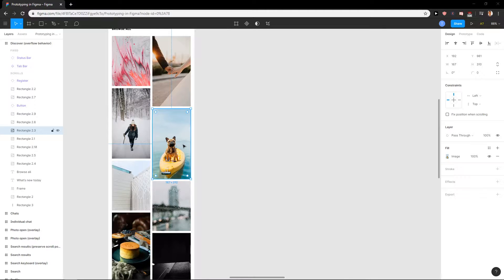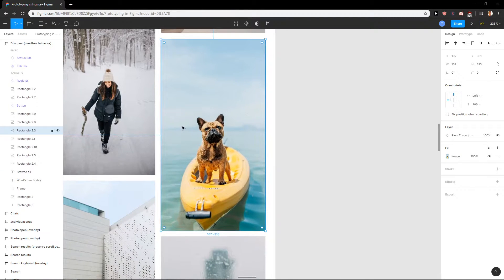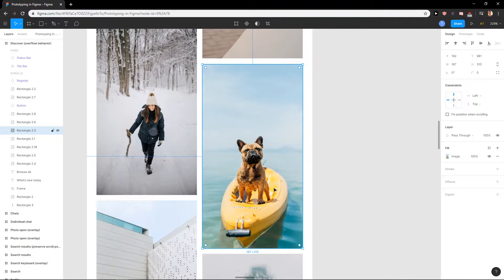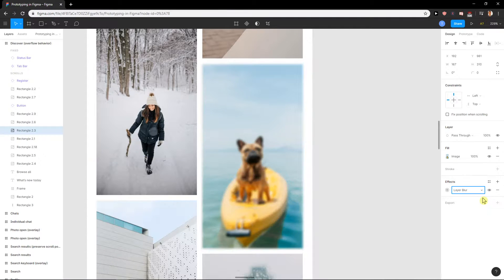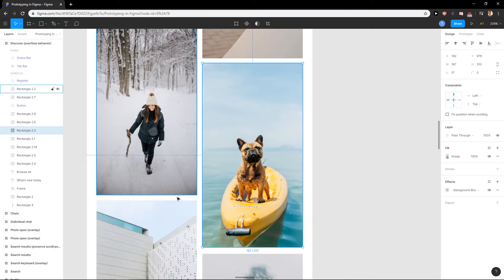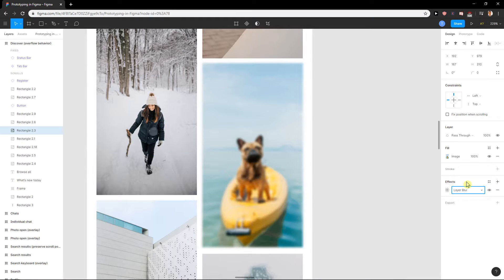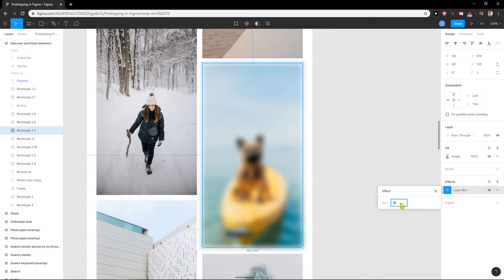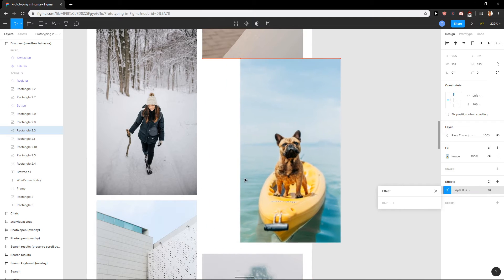How To Blur Image In Figma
In this video you will learn how to blur imagine in figma

 , transferwise ‏‏‎ ‎

GET AMAZING FREE Tools For Your Youtube Channel To Get More Views:
Tubebuddy (For GROWTH on Youtube):